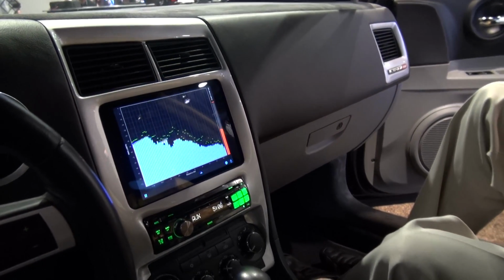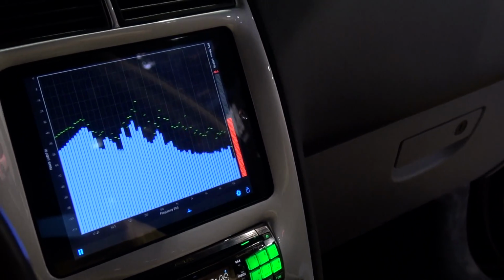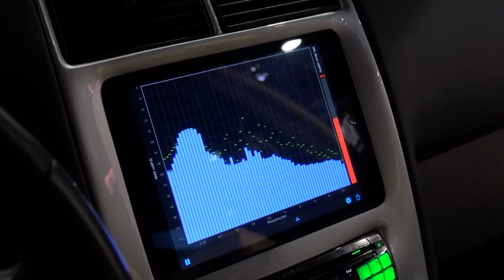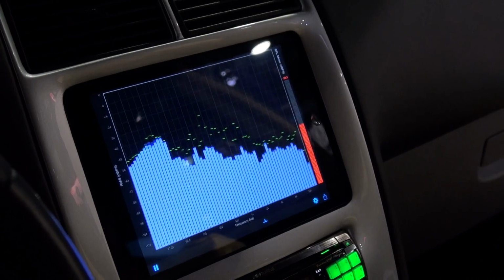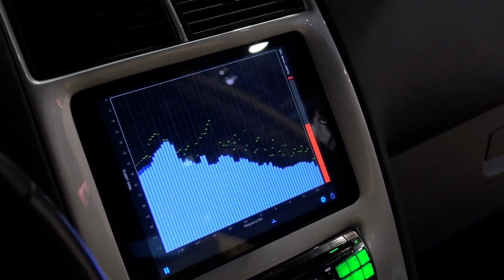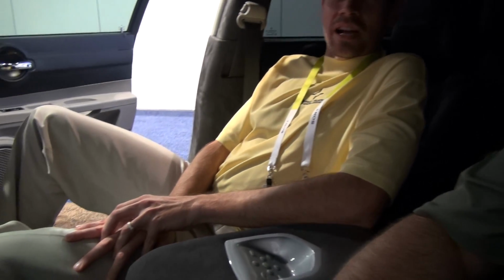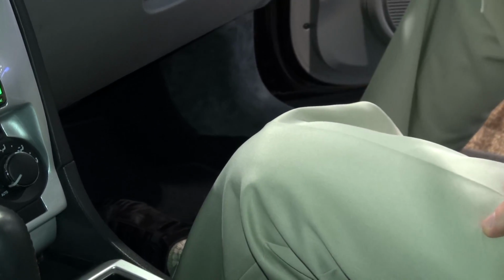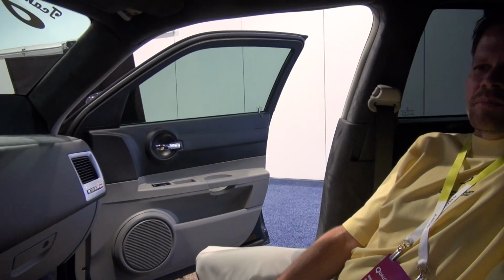Scott Buwulda & Scott Welch on the IASCA Booth CES 2015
Adam Rayner was flown to Las Vegas by the organisers of the InternationalCES. Over 170,000 people attended this year. Here. we meet SQ afficionados Scott B & Scott W. One is Sensei, the other the enthusiast sound off competitor.